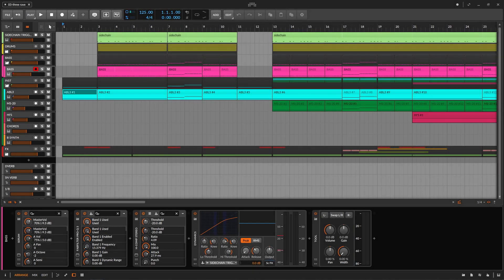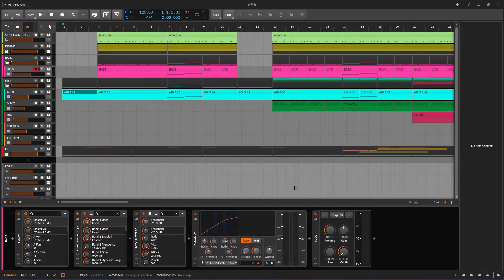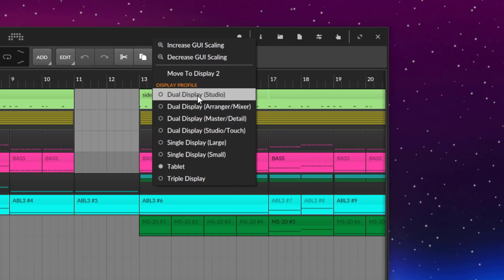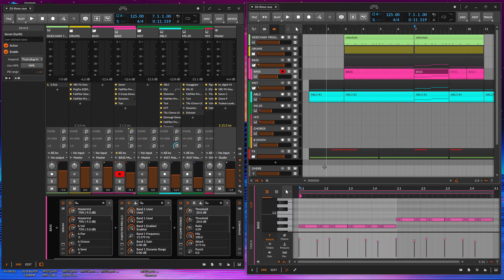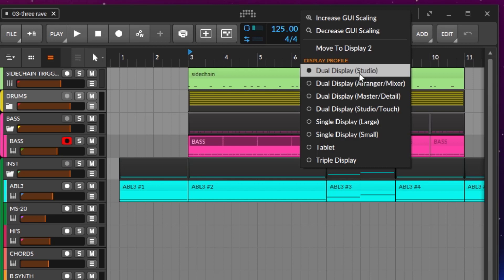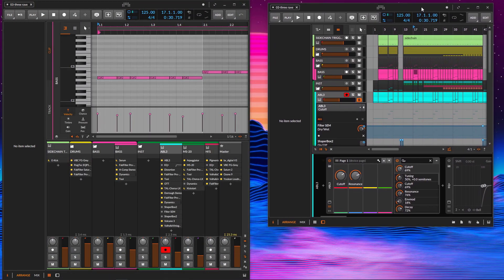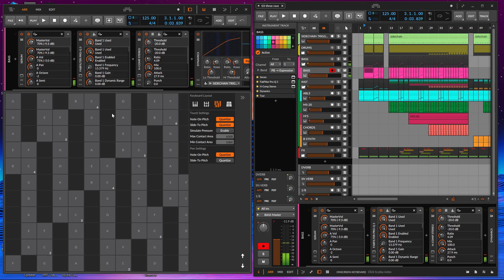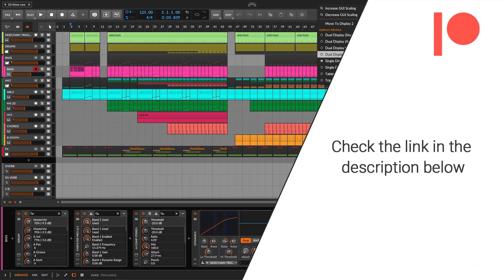Better workflow using the Bitwig Display Profiles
Since some devices on Bitwig are very hard to understand, i will be breaking them down for you so you can use it with no problems at all. On this occasion we will talk about the Display profiles.